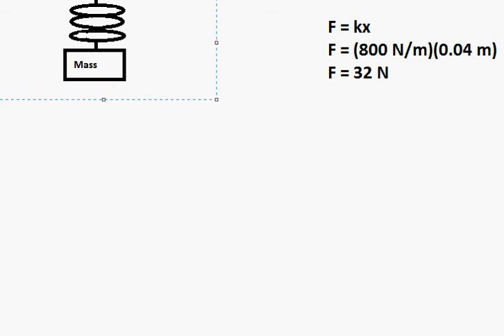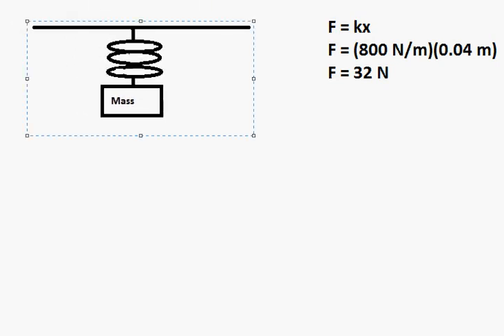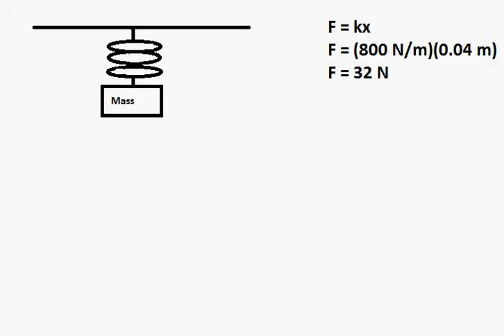What mass is required for this spring tension?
I strive to provide proper explanations, so please let me know what I can do to improve my videos.